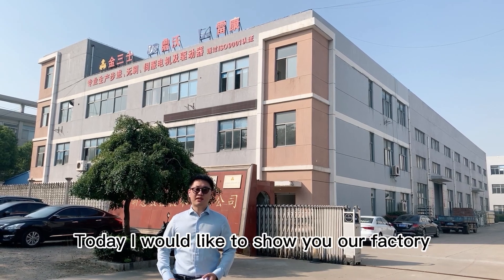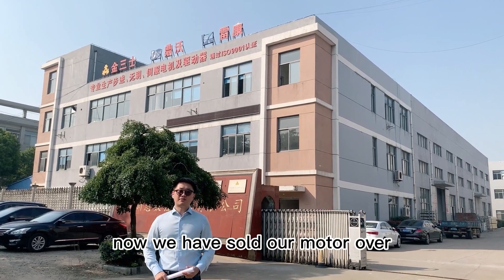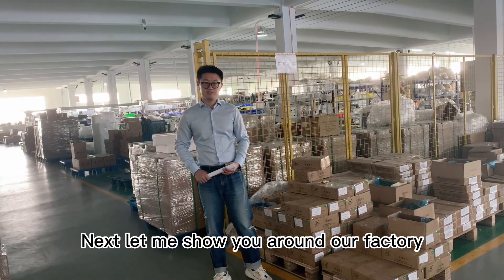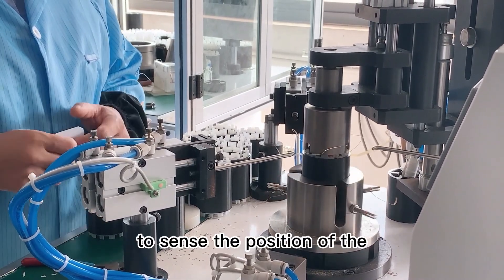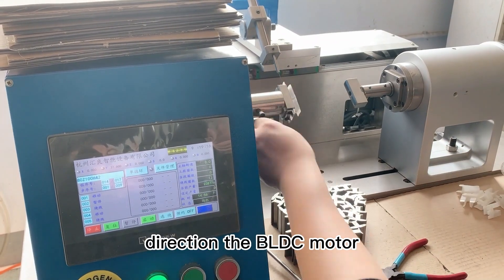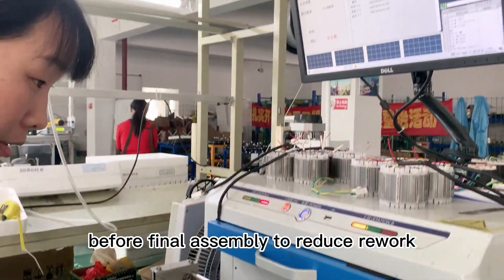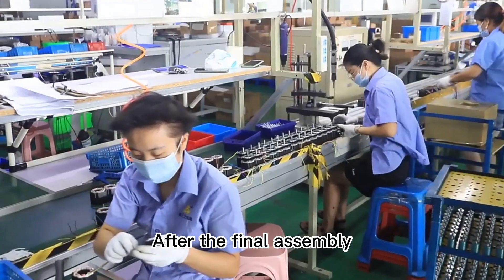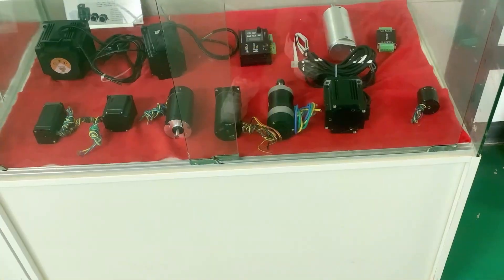Factory Tour | How It Makes? | Brushless Dc Motors | BLDC Motor Manufacturer in China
1. Factory introduction 2. Certification CE ROHS and ISO9001 3. Stator winding and testing 4. Rotor dynamic balance 5. Assembly 6. Final testing | Our company (JSS Motors) offers brushless dc motors for automatic equipment with high speed, cost-effective, safe, long life and low noise. Few customization samples can also be offered.
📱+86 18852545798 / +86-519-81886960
📺Our Channel (Get more information about stepper motor and brushless dc motor knowledge)📺
We Changzhou Jinsanshi Mechatronics Co. Ltd. is a comprehensive company which specializes in producing and researching stepping motor&driver and brushless dc motor.

We own an excellent group with rich experience in manufacturing and researching brushless dc motors. In this field, we have rich experience, so that we can solve the actual using problems for customers. Our brushless dc motors are highly commended by customers because of its
▶️easy operation
▶️long using life
▶️stable performance
▶️low failure rate
▶️high technical content

Our brushless dc motors are widely applied in printing equipment, engraving machine, textile machine, computer external application equipment, medical instruments, stage light equipment, robot, CNC machine and other automatic controlling system.

Our factory has passed the ISO9001:2008, and our brushless dc motors have got the certification of CE. On the way of development, the principle of "efficiency is the life, quality is the fundamental" is always insisted by Jinsanshi people. We take the market as guidance, provide high quality products and good service to customers. We are expecting the cooperation with more friends from home and aboard in the near future.